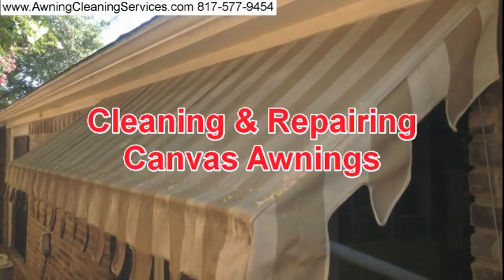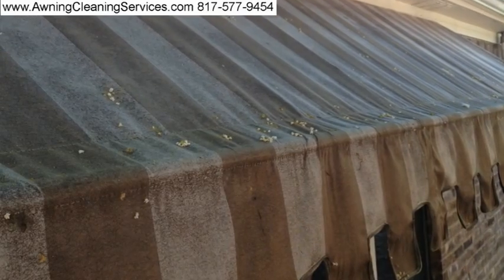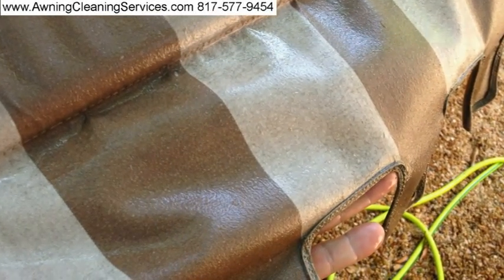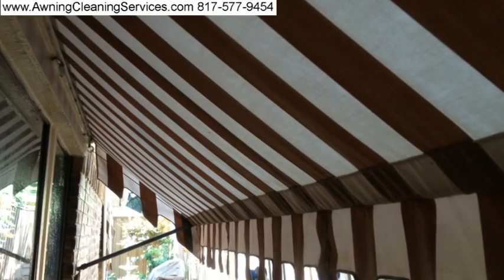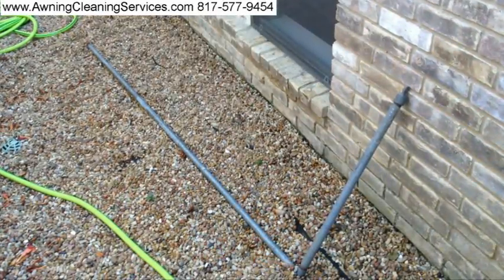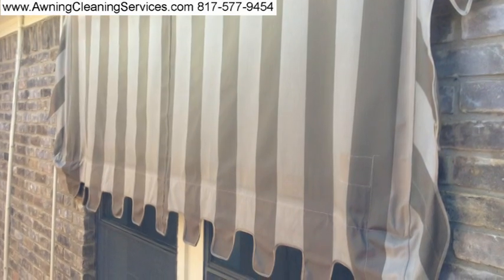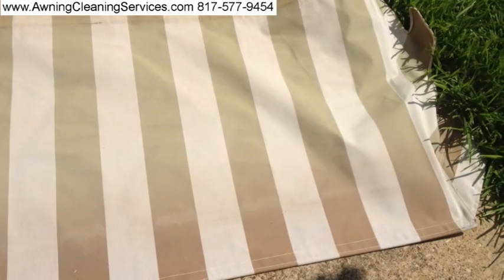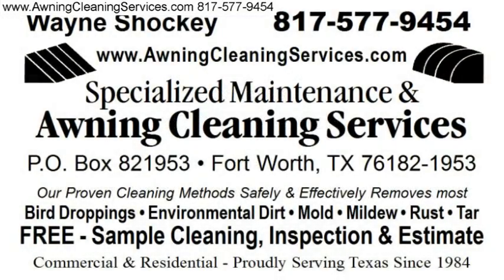Cleaning and Repairing Awnings Dallas Fort Worth TX Removing Mildew from Canvas Awnings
Cleaning and Repairing Awnings - Removing Mildew from Canvas Awnings
Awning Cleaning removing bird poop from a Canvas Awnings Dallas Fort Worth DFW TX - Cleaning and Repairing  Canvas Awnings - Dallas Fort Worth TX  - Removing Mold, Mildew, Environmental Dirt, Bird Droppings and Rust from canvas, vinyl  & metal awnings. Proudly serving Texas since 1984 by Wayne Shockey, Certified Master Awning Cleaner and Instructor, Commercial and Residential Awning Cleaning and Maintenance